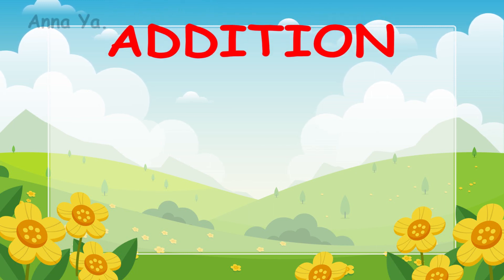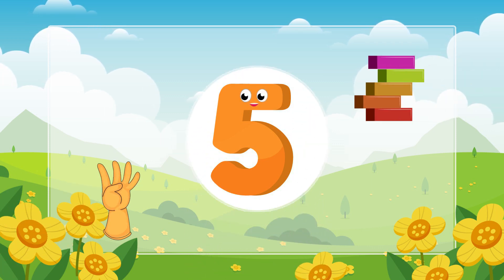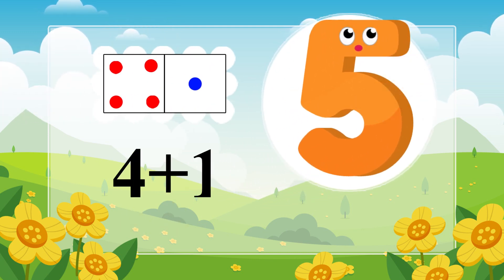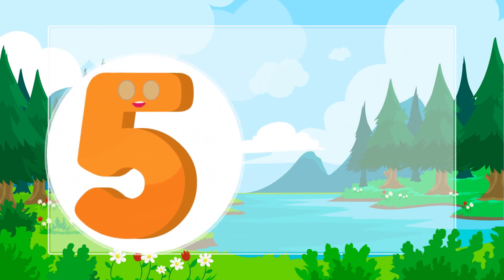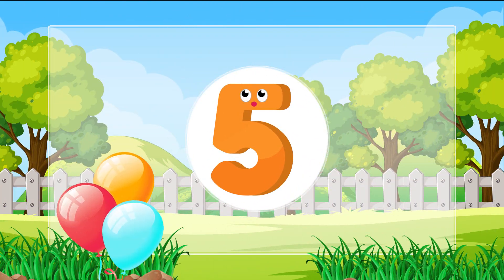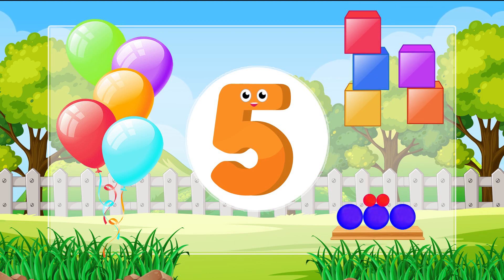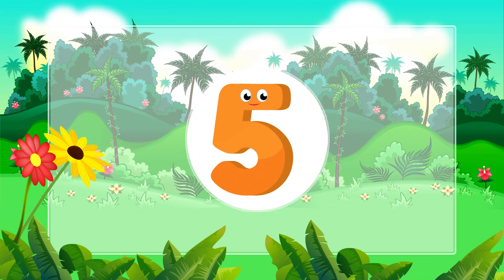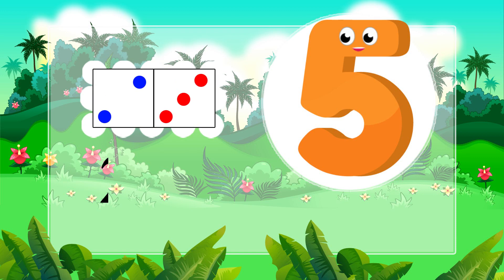ADDITION to 5. Math for kids. YarMin St.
We learn addition. In the first part of the song, we watch and repeat, in the second - we sing ourselves. Learning math is easy and fun with YarMin st!

Likee: nenashevse